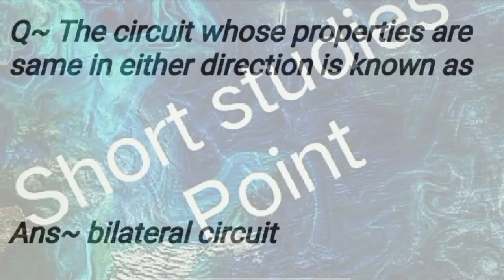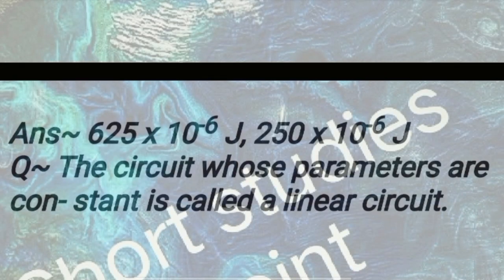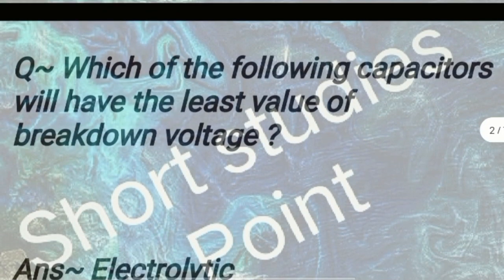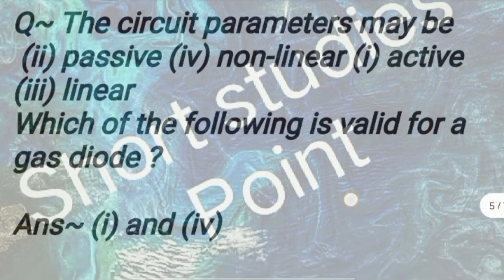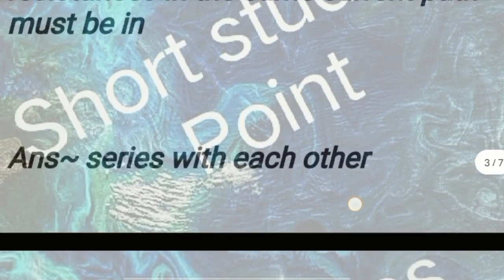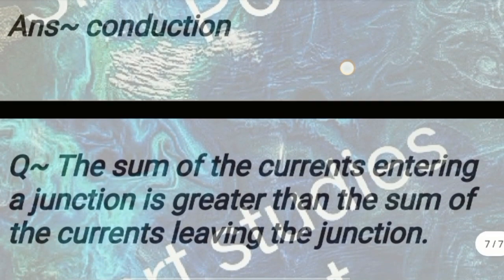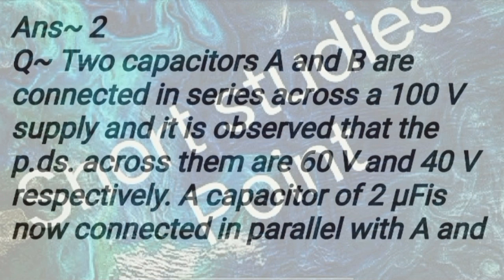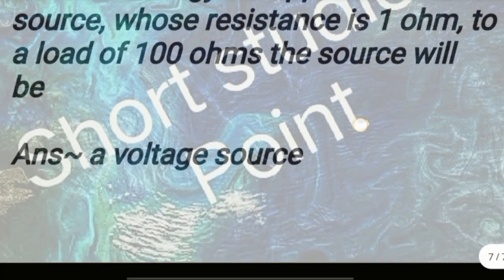25 Electrical Top 50 MCQ in English for gate_2023, ssc_je ‎@shortsstudypoint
electrical substation
electrical substation practices
electrical substation practices mcq
electrical short notes
basic electrical notes
 electrical machines notes
electrical notes
 electrical engineering notes
electrical engineering notes pdf npcl electrical machines
 electrical machines crash course
electrical machines basic electrical engineering
electrical machines for ssc je electrical machines
dc machine by ShortstudiesPoint
dc machine in hindi
dc machine mobile repair
dc machine gate academy
dc machine mcq dc machines lectures
dc machines electrical engineering in telugu

Electrical machines
electrical machines
electrical machines 1rrb je upcoming vacancy 2023
rrb je civil engineering
rrb je cut off 2019

electrical
electrical engineering
electrical
electrical wiring
electrical dost
electrical interview questions and answers
electrical machines
electric bike
electrical engineering basics electrical dose

transmission
transmission and distribution of electrical power
transmission
transmission lines
transmission media in computer networks
transmission system
Electrical je
electrical je preparation in hindi
electrical je question paper
electrical je classes
electrical je kaise bane
electrical je
electric jeep
electrical je vacancy 2023
electrical je question paper in hindi
electrical je preparation electrical je interview

Railway je
railway je salary
railway je upcoming vacancy 2023
railway je syllabus
railway je
railway je quarters
railway je qualification

upsc je electrical
uppcl je electrical preparation
uppcl je electrical exam date 2023
uppcl je electrical syllabus 2023
uppcl je electrical previous year paper uppcl je electrical
uppcl je electrical exam date
uppcl je electrical admit card 2023
uppcl je electrical classes in hindi
uppcl je electrical classes
uppcl je electrical ki taiyari kaise kare

je elec
je electrical classes in hindi
je electrical exam preparation
je electrical
je electrical previous question papers
je electronics classes in hindi
je electronics kolkata
je electrical question and answers
je electrical vacancy 2023
je electrical classes

electric
electrical engineering
electric bike
electric scooter
electric charges and fields class 12
electric love
electric cycle
electric car
electric car in india | SSC_Je, IES, Gate_2023, @shortsstudypoint